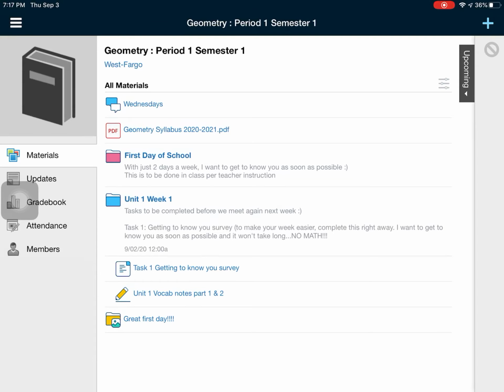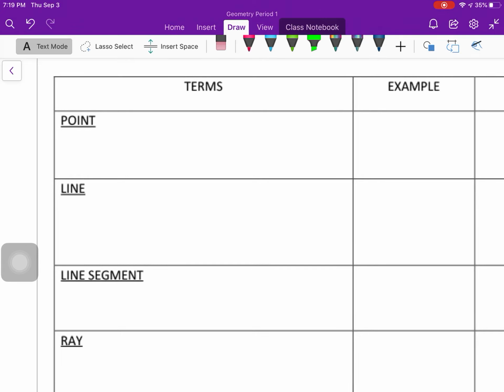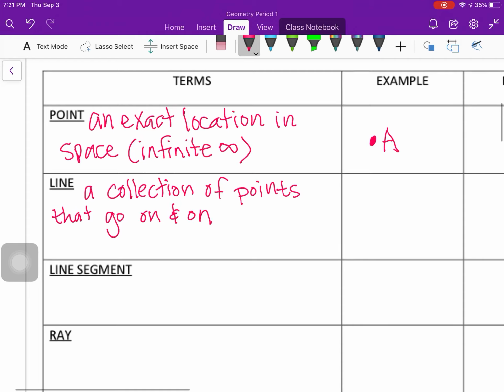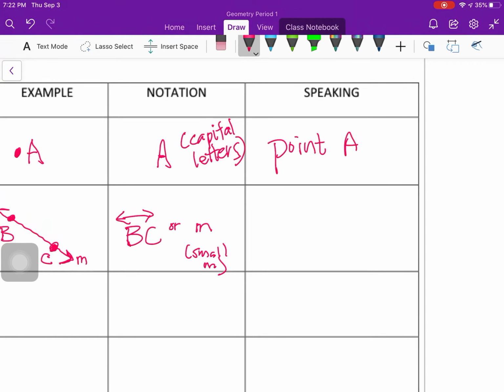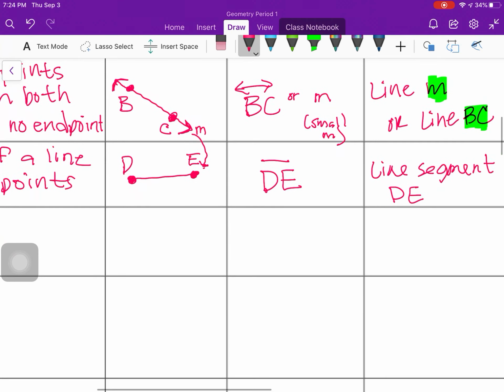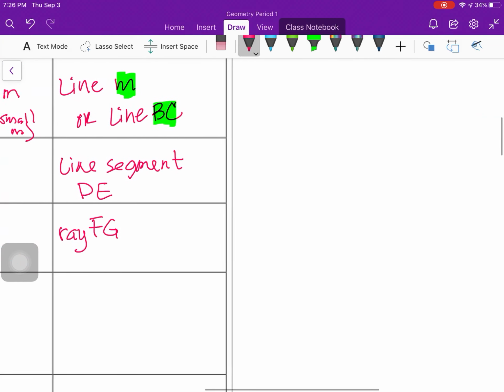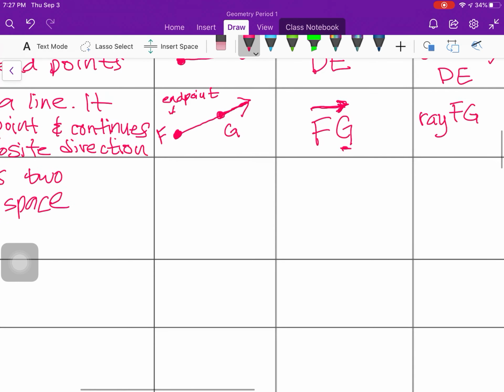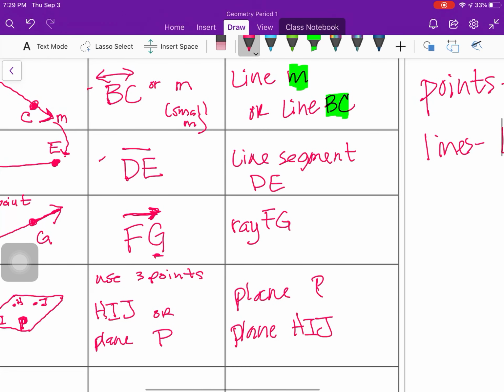Unit 1 Vocabulary part 1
Basics of geometry part 1